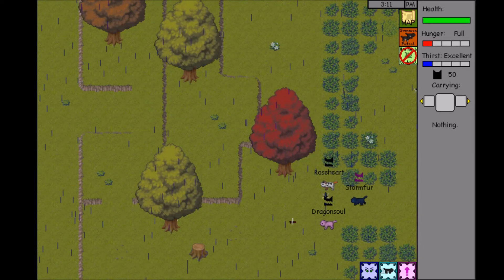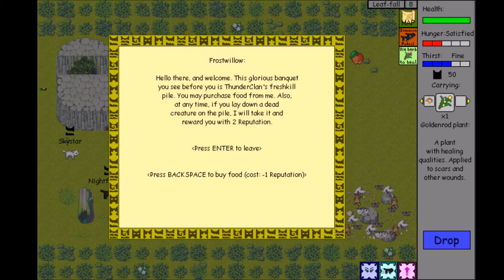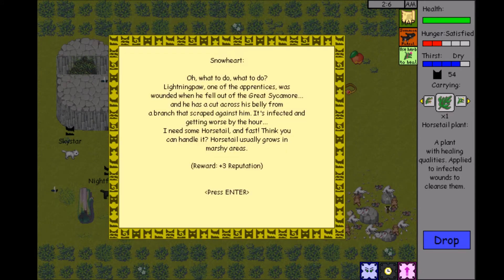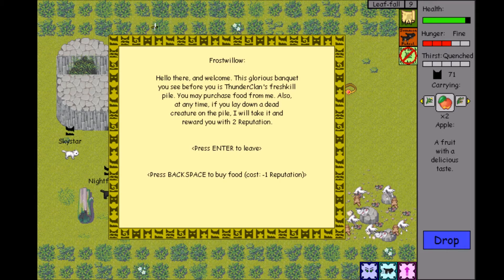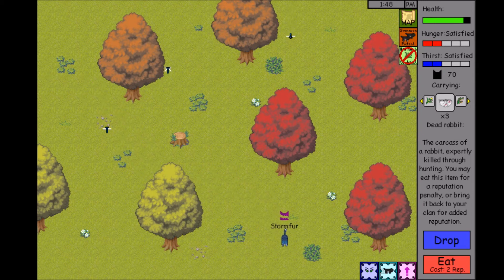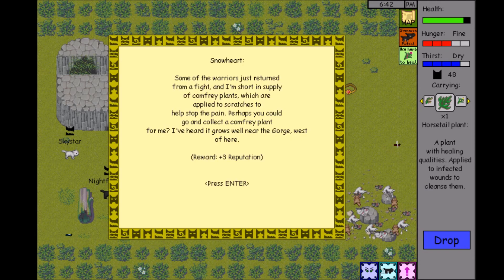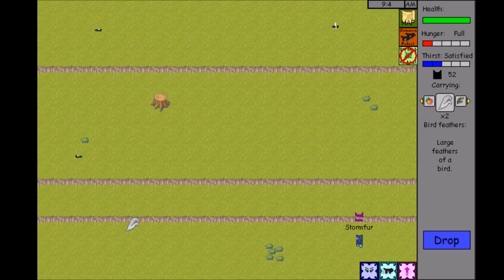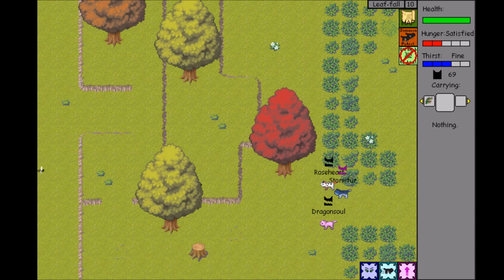Warriors: The Untold Tales | Episode 8- Blame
Stormclaw is an ambitious young warrior in Thunderclan, filled with zeal and a love for her clan.  With the world wide open before her, she knows destiny awaits-- and is eager to venture into the unknown to discover it.  But in this world full of danger, one mis-step could mean the end of her legacy.  Will Stormclaw be able to rise above the unforgiving wild?  Or will her story end in disaster?

Thumbnail art and end music by Birdie @ Songheart Studios!